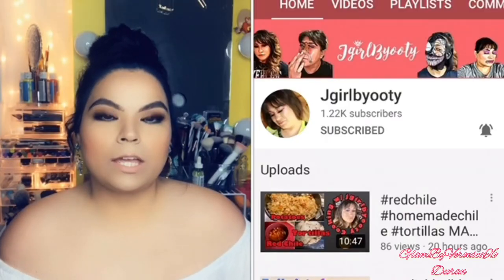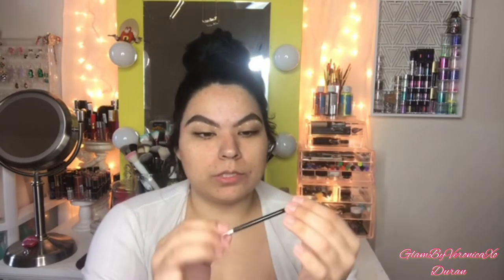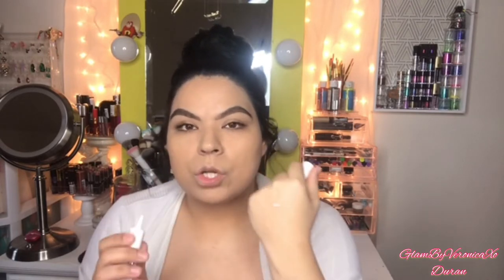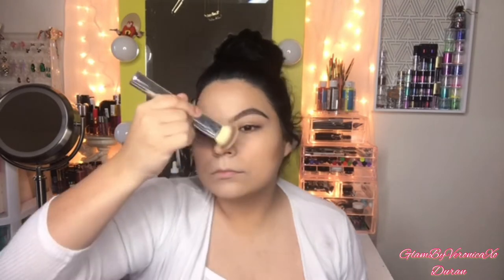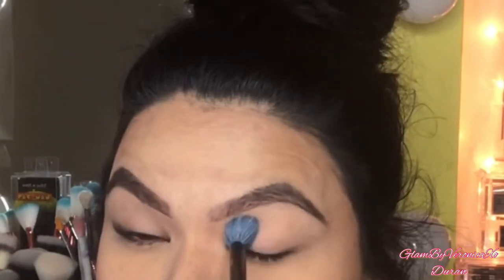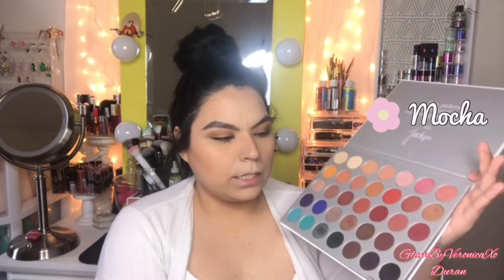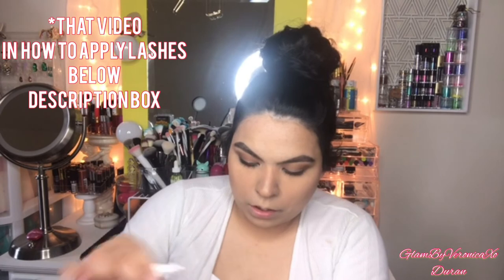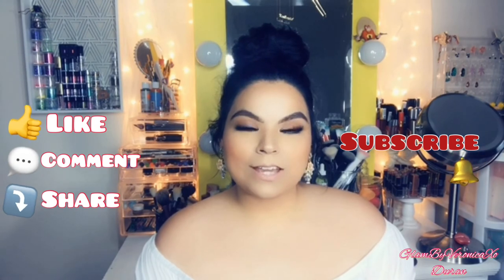Our spring favorite’s | collaborating with Jgirlbyooty | GlamByVeronicaXo Duran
Hey love’s !!! Welcome back to another video!! On today’s video this is going to be a collaboration video with my wonderful beauty
Jgirlbyooty thank you so much beauty for doing this callab with me I truly appreciate you so much!!
On this collaboration video
We are doing to do our favorite’s products that we love to use during spring time and using the morphe x Jaclyn hill palette to create a makeup look Iam using the 1st palette. I hope y’all love and enjoy this callab video!!

Makeup products:💄⤵️

Moisturizer:
Olay complete
Sensitive spf15

Primer’s :
Benefits cosmetics
The porefessinal
Becca cosmetics
First light primer filler instant complexion refresh

Foundation:
L’Oréal Paris
True match super blenable makeup Broad Spectrum SPF17
Warm
Sand beige
W5
Beige sable

Concealer’s :
Cover girl cosmetics
Get ready set gorgeous
Shade: Medium/deep
L’Oréal Paris cosmetics
Infallible
Full wear more then concealer
Shade: 360 cashmere
Alway cosmetics
Smart shade concealer
Anticernes corrector
Shade: 020 light, medium mine

Contour:
Jordana cosmetics
Take cover
Full coverage concealer
(I use this as a contour)
Shade: 14 toffee Caramel Profond
L’Oreal Paris cosmetics
True match
Super blendable crayon
Shade: Medium/deep N6-7-8

Setting powder:
Black Radiance cosmetics
True complex loose setting powder
Shade: Banana

Blush:
Rimmel London cosmetics
Maxi blush
Shade: Third base 001

Bronzer:
Benefits cosmetics
Hoola bronzer

Highlighting :
Wet n wild cosmetics
x Fergie
Centerstage collection
Shade: Rose Champagne Glow

Brow’s :
Retraceable brow pencil
Shade: Dark brown

Clear gel mascara:
Essence
Lash & brow

Water line :
Nyx cosmetics
Faux whites
Inner eye brightener
Shade:FWL07 seashell/ coquillage

Mascara:
Mega length hydrofuge
Shade: very black

Eyeshadow primer:
Photofouse
Rosa shadow primer

Eyeshadow palette:
Morphe cosmetics x Jaclyn hill
Shades:
•Pukey
•Butter
•Meeks
•Beam
•Mocha
•Diva

Lash glue :
Kiss
Strip lash adhessive with aloe clear

Lashe’s :
Cannababelashes
code:Puff
Style:Love potion

Lipsticks:
Shade: 902C
Buxom cosmetics
Shade: pink champagne

Setting spray:
Milani cosmetics
Make it last
16HR. Wear

Makeup brush brushes recommendations:

Bh cosmetics
Makeup brush set  :

Elf cosmetics
Makeup brush set  :

videos Mentioned:🌸🌞🎥⤵️

Maquillaje De Primera y Verano
Tutorial :

Spring/ summer
dramatic Cut crease makeup tutorial :

Glam Summer/ Humidity
Water Proof Makeup tutorial Edition :

Easy, Flawless, Quick, Natural, Fresh On The Go

Glam On The Go!

More beauty video’s: 🎥⤵️

📌Keep in mind that I don’t use all of this products all (in one day) as for my mornings☀️/🌙 nights skin  care Routine!
I pull all of my favorite products skin care that I love to use during the my mornings and as well for day time ! I love to use this products Separately here in there for switching them on daily Basis for my skin care!
🔘ALSO Keep in mind that I have combo skin. Which means for example my t-zone area on my face oily and around my face it dry.

Morning’s ☀️

Follow her: 😃⤵️

YouTube🎥: Jgirlbyooty

Twitter🐥: @babygirlsuave

instagram📸: @jgirlbyooty

YouTube🎥 : GlamByVeronicaXoDuran

*I don’t own any of the music playing on the background of my videos! giving credit creation to the creator!

Free music wave
Maittre - lotus blossom

Xo 💯🤍🦋